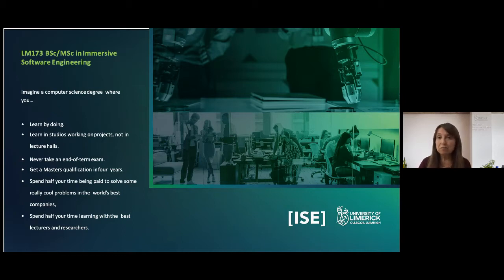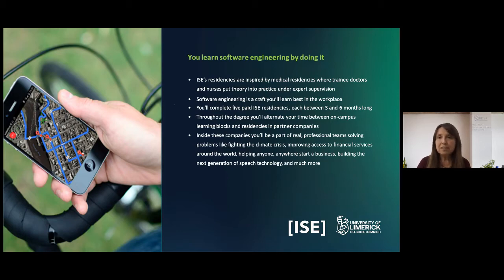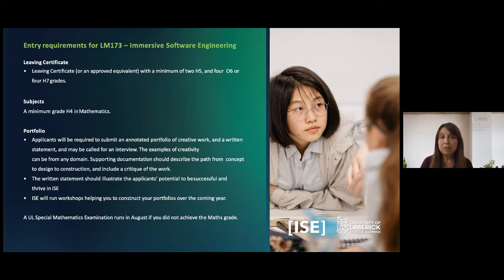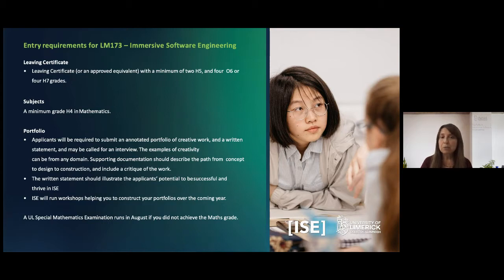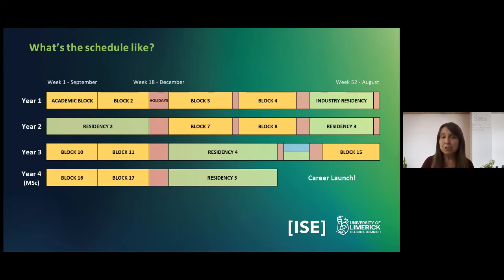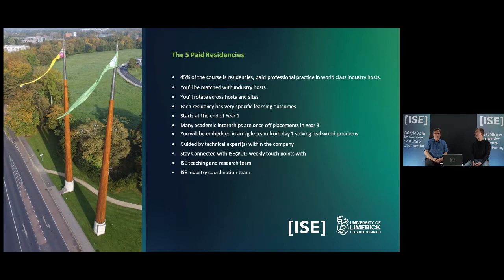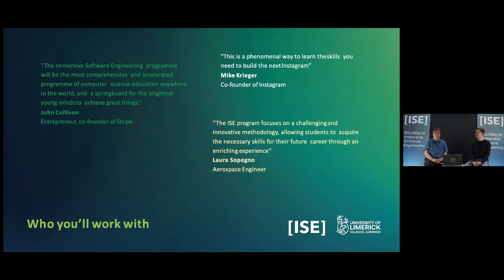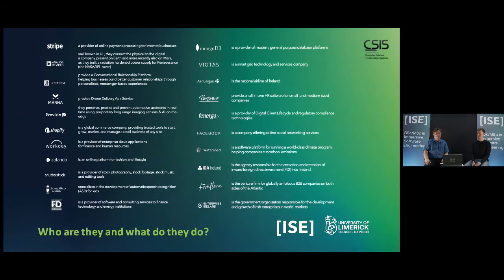ISE Webinar 23 Sep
Learn more about UL's brand new programme, the BSc/MSc in Immersive Software Engineering at this Webinar for Teachers, Guidance Counsellors, Parents and Students. You'll learn about; Course Content, Admissions Criteria, Portfolio Requirements and Student Life on the Course.